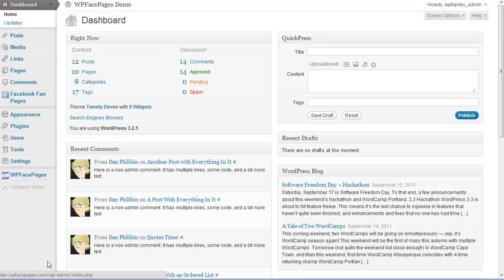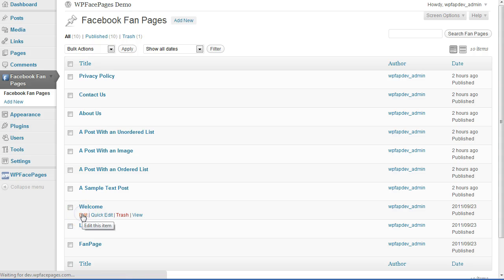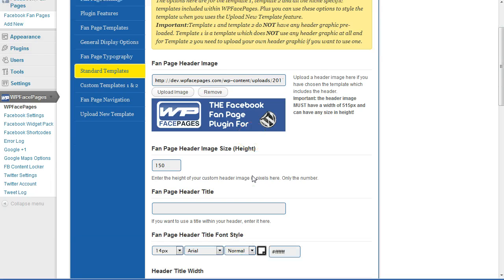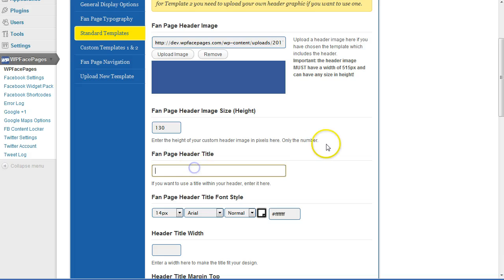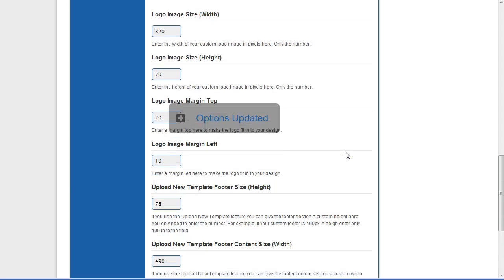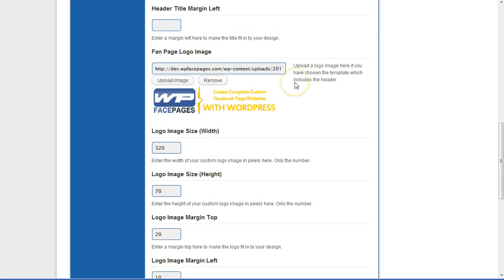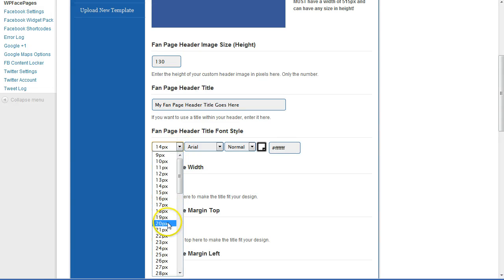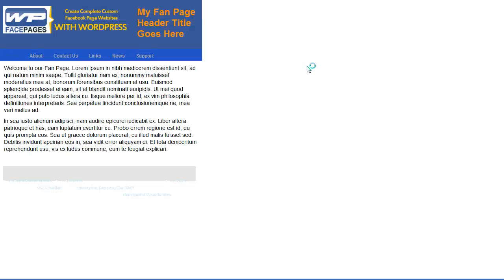Using Standard Templates in WPFacePages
Learn how to use the Basic Template options in WPFacePages, the Wordpress Facebook Plugin.